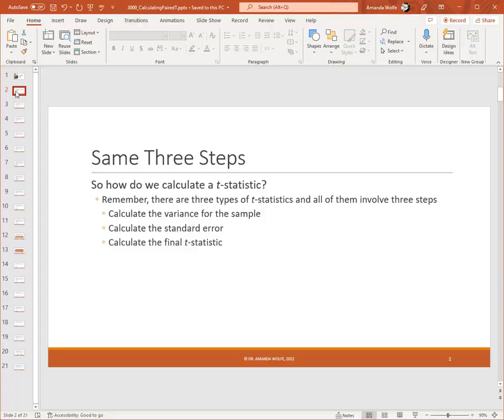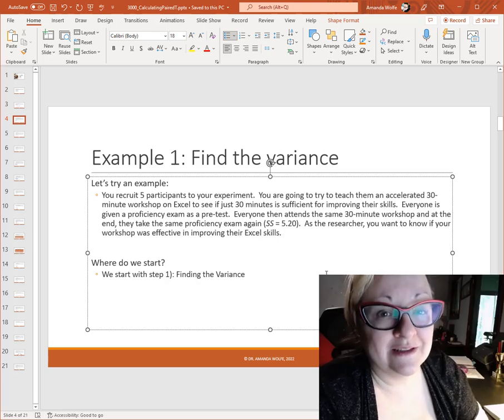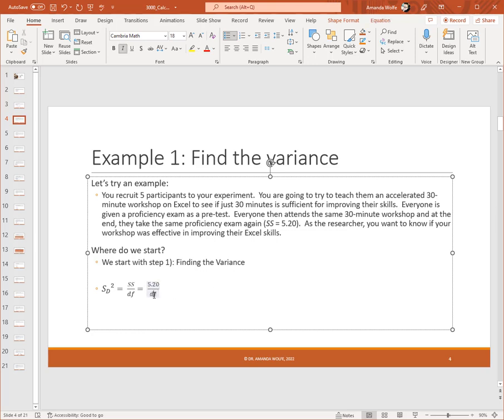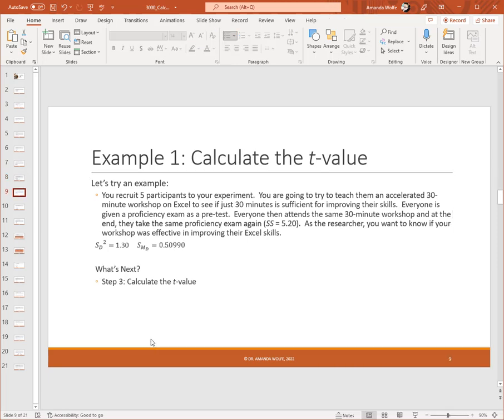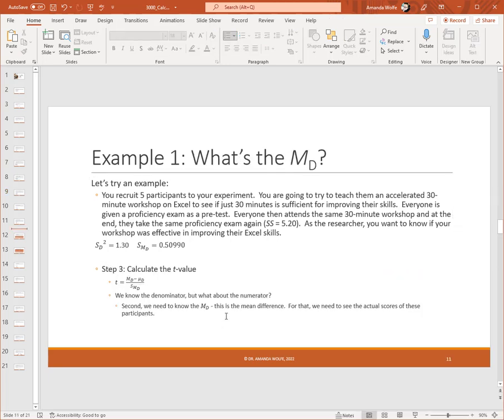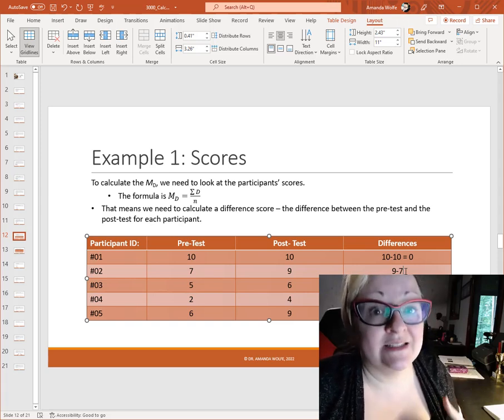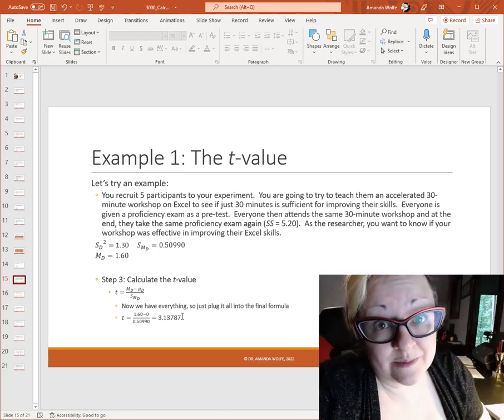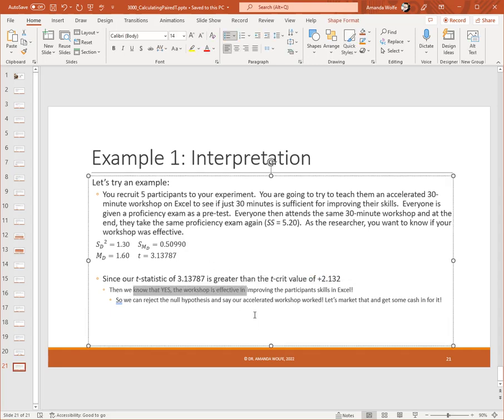Paired-Samples t-Test: Hand Calculation Practice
Video Lecture for my Statistics students - Step-by-step example problem for hand calculating a paired-samples t-test in a pre/post-test design.